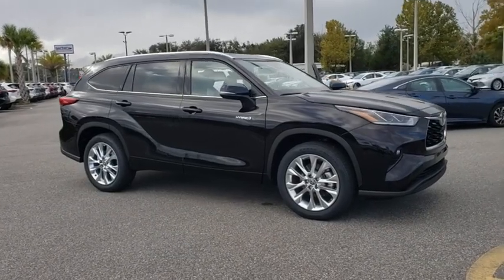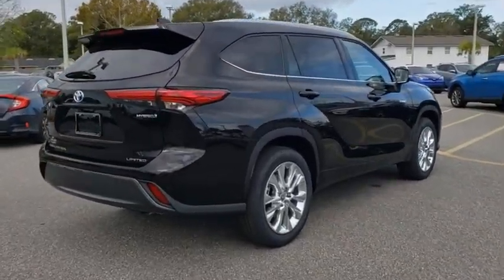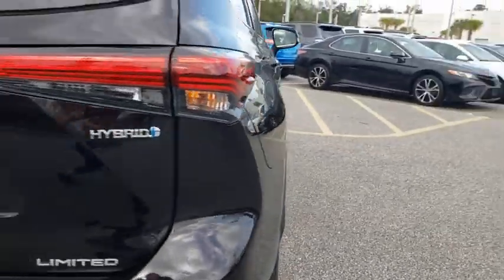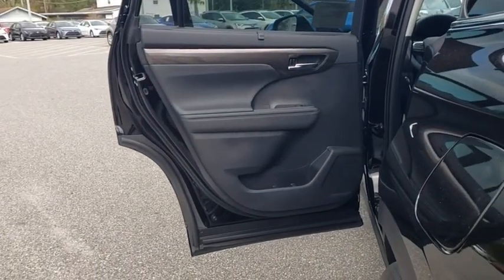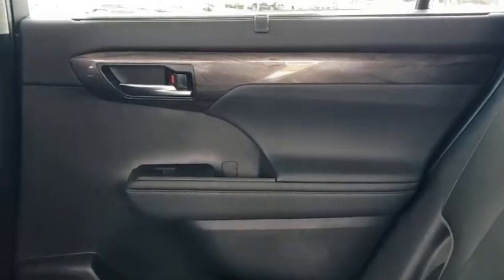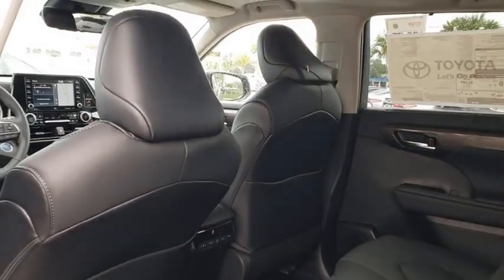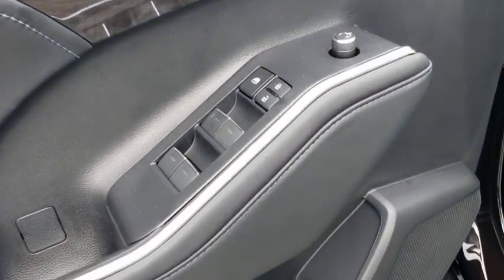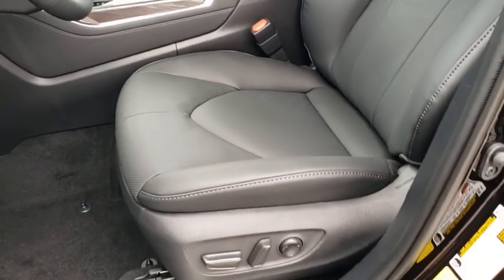2021 Toyota Highlander Hybrid Jacksonville Beach, Orange Park, Middleburg, Macclenny, Callahan T2102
New 2021 Toyota Highlander Hybrid available in Jacksonville, Florida at Ernie Palmer Toyota. Servicing the Jacksonville Beach, Orange Park, Middleburg, Macclenny, Callahan, FL area.
2021 Toyota Highlander Hybrid Limited - Stock#: T210256 - VIN#: 5TDYARAH8MS006740

Recent Arrival! 2.5L I4 PDI Hybrid DOHC 16V LEV3-SULEV30 186hp. 36/35 City/Highway MPG 2021 Toyota Highlander Hybrid Limited 2.5L I4 PDI Hybrid DOHC 16V LEV3-SULEV30 186hp